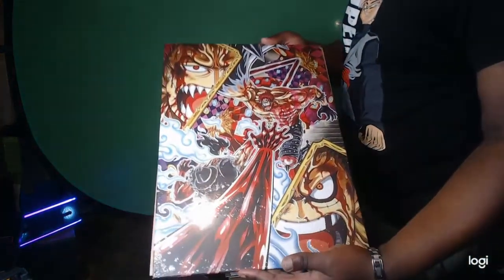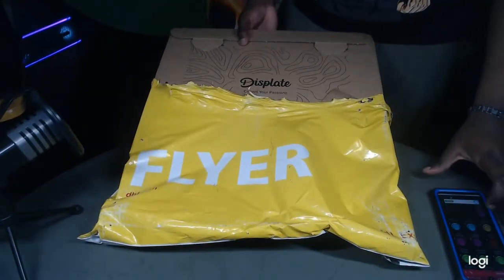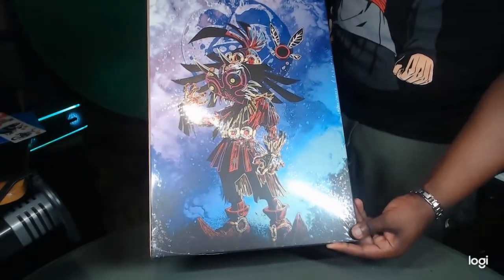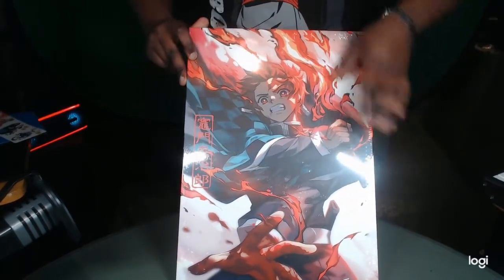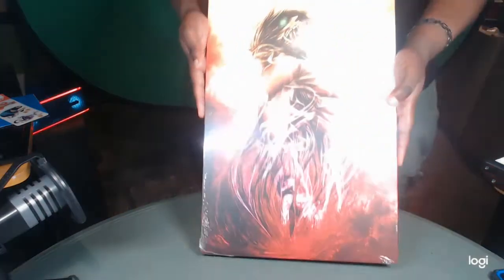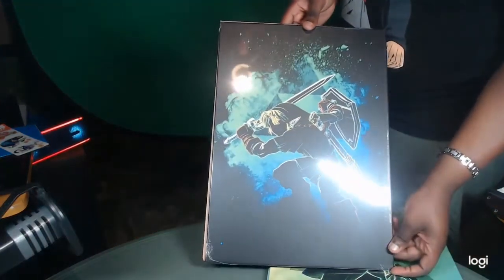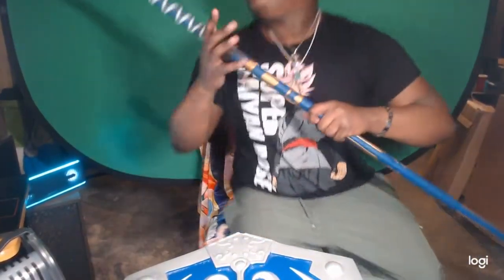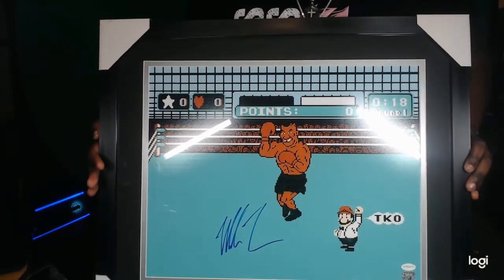Unboxing Greatness Displate Metal Posters Unboxing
Got Blessed by The Shipping team of Displate and Got my second order of (9 Displates) 2 days early (wasn't expecting them to arrive till Tuesday but ya boi got blessed AYEEEEE LETS GOOOOO

A BIT OF A LONG UNBOXING DUE TO YA BOI SHOWING OFF MORE ITEMS IN MY COLLECTION AND GIVING U A MORE OF ME BOOJEEZY WATCH THIS AMAZING HAUL YA BOI GOT PLUS THE EXTRA THINGS IM SHOWING OFF TO YOU GUYS ENJOY AND WATCH THE WHOLE VID I'LL GURANTEE YOU'LL EITHER SEE SOME THINGS WE HAVE IN COMMON

ENJOY THE VID WITH A SLICE OF LIFE OF ME ADDED IN FROM YA BOI
-BOOJEEZY